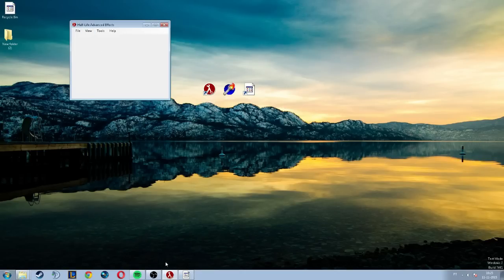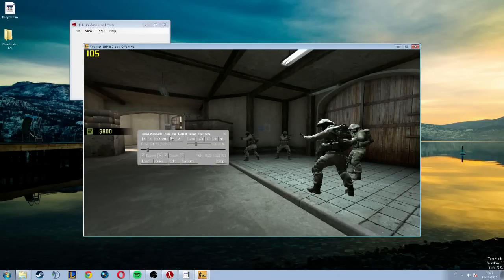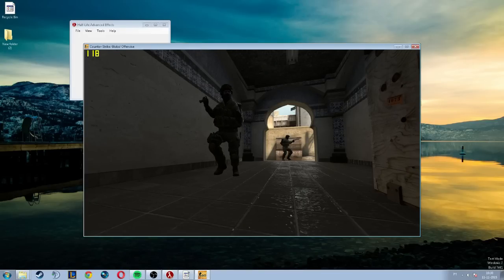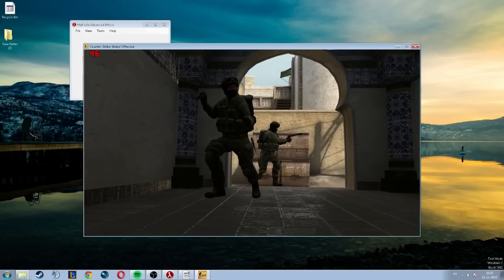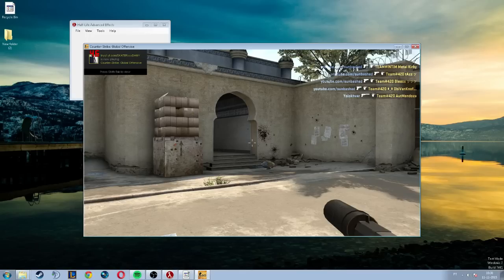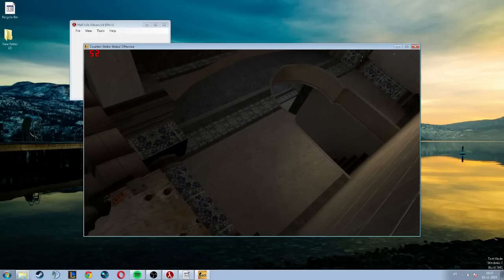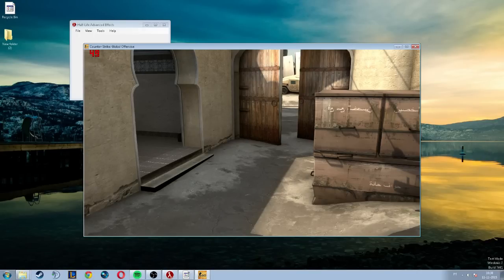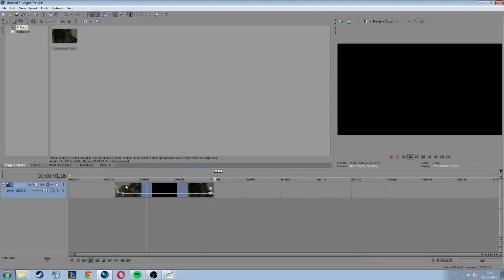CS:GO TUTORIAL - HOW TO MAKE SMOOTHS/CINEMATICS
☆Wat'sup people?! :D☆

Most of you guys have been asking for some tutorials
and more about how i make my smooths
so there u guys have, a tutorial explaining
how you can make every kind of smooths with hlae

Ill leave below some other binds that i used on video (if you have my config you dont need them :D)

The following binds is for the mirv_input camera to play and stop the demo without open the demoui:
bind "y" "demo_resume"
bind "h" "demo_pause"

☆MY CONFIGS!☆

☆Social links and informations!☆

♫ Songs:
Itro x Valcos - Starbound
Venemy - Rescue Me (feat. Car)
Siren - Run Away
NAIMA - Let Me See You

leave a comment bellow and let me know your opinion
Stay tunned,
☆BEST!☆
♛your'kOniNe!♛